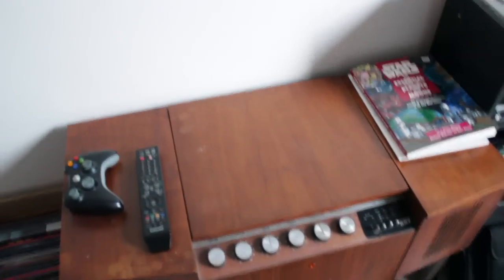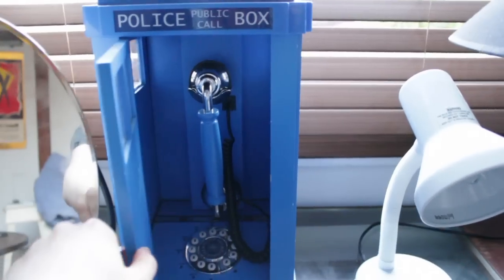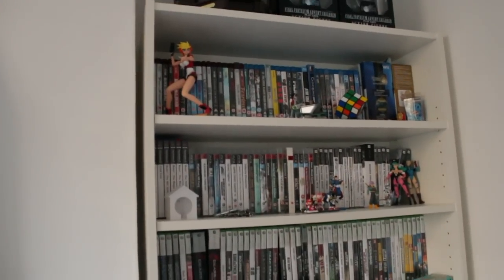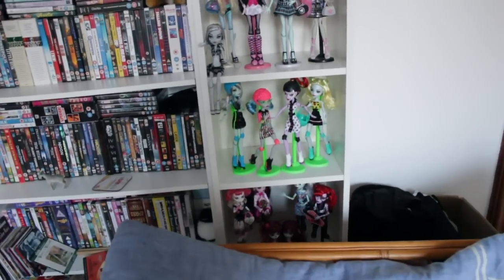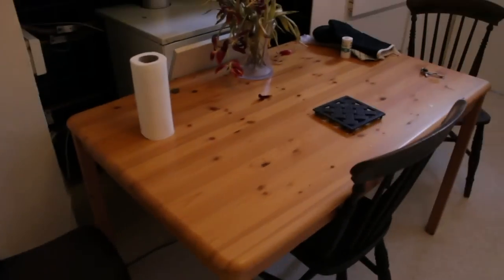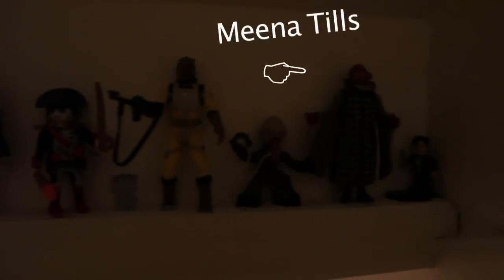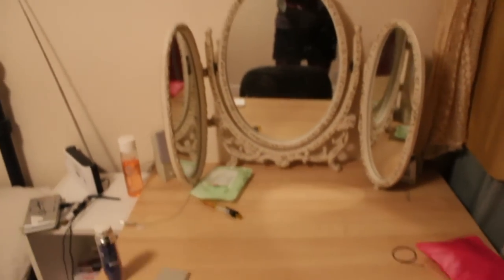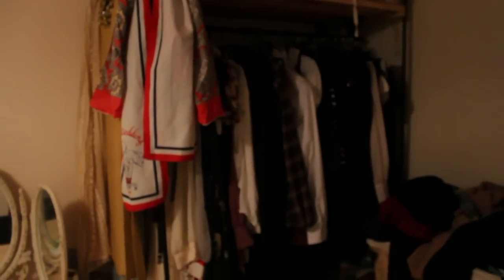Completely pointless tour of our flat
Hello. Just a quick video of me giving a tour of our flat, partly for friends and family who live elsewhere in the country, and partly for people who really enjoy shows where you get to nosey around other peoples homes/people wanting to make a shopping list if they plan on robbing us.

Apologies for my constant sniffing. For some reason whenever I wear make up it makes me sniff a lot.